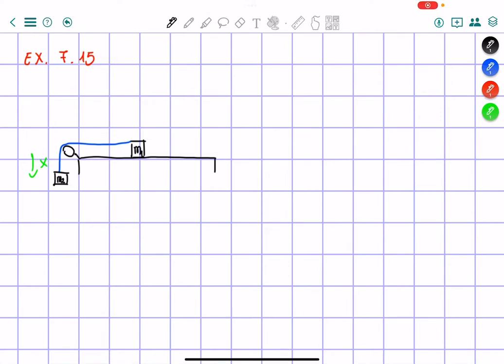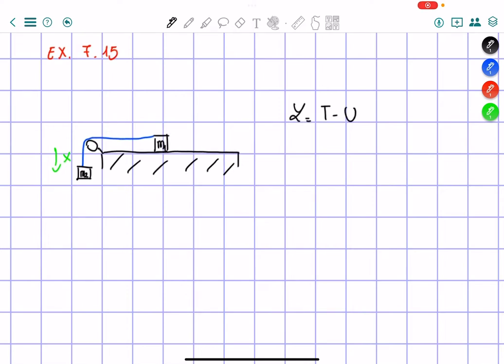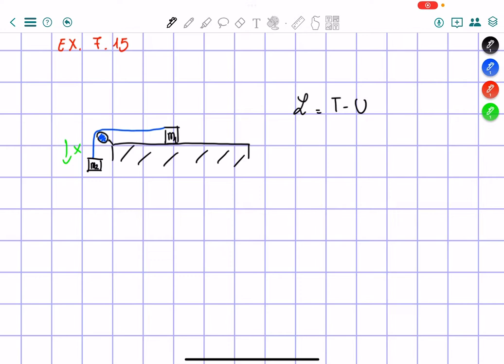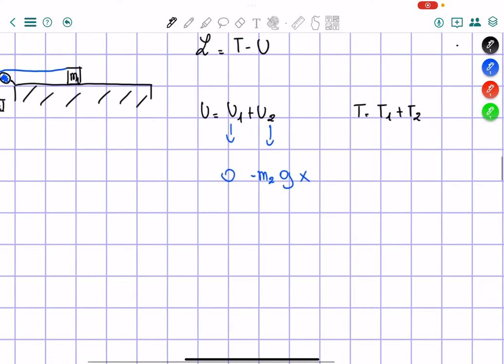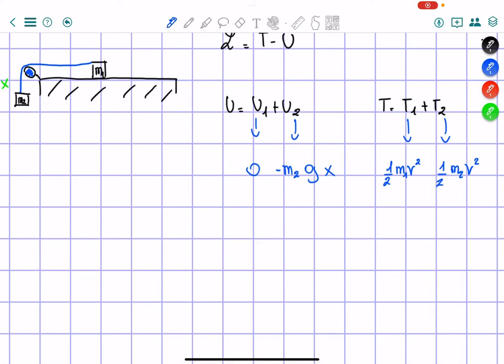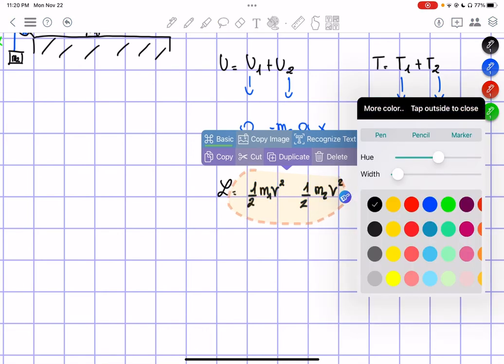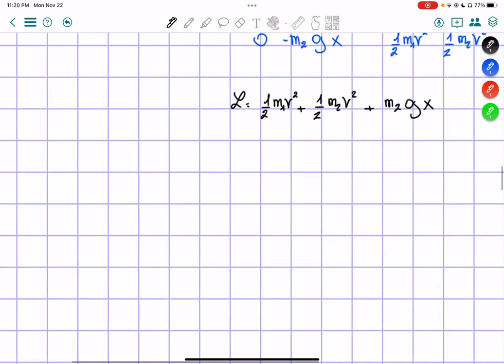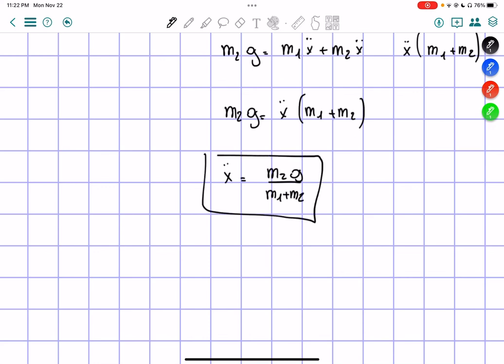Exercise 7.15 Classical Mechanics John R. Taylor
A mass m1 rests on a frictionless horizontal table and is attached to a massless string. The string
runs horizontally to the edge of the table, where it passes over a massless, frictionless pulley and then hangs vertically down. A second mass m2 is now attached to the bottom end of the string. Write down the Lagrangian for the system. Find the Lagrange equation of motion, and solve it for the acceleration of the blocks. For your generalized coordinate, use the distance x of the second mass below the tabletop.